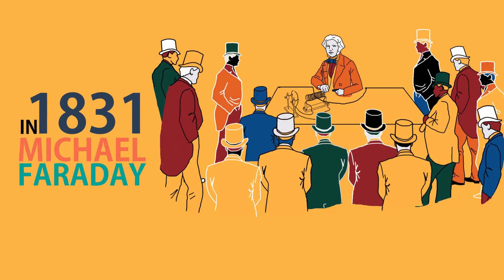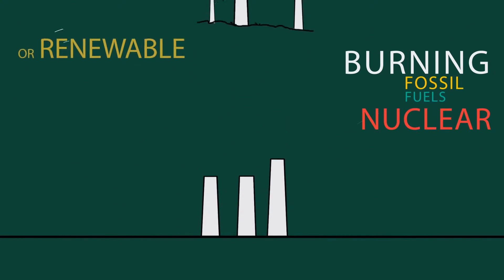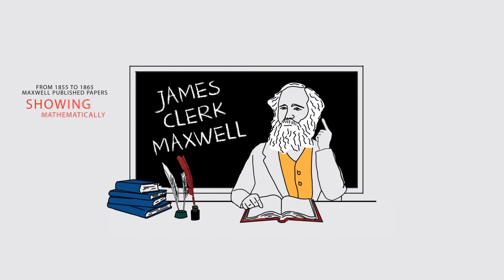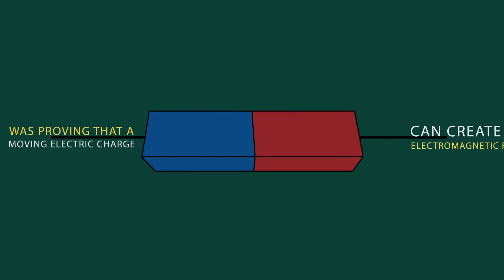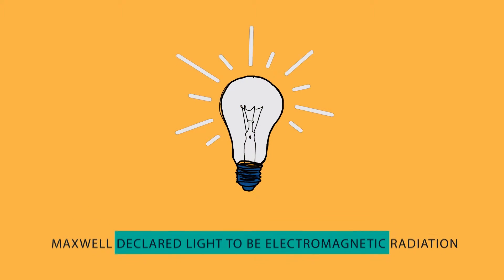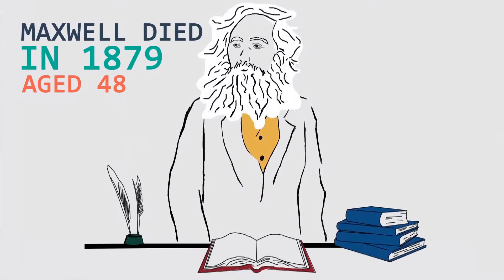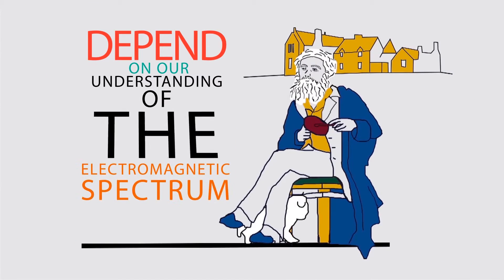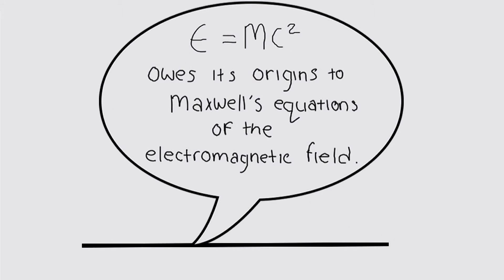What's the go o' that? - James Clerk Maxwell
A short animated video on the Scottish-born scientist, James Clerk Maxwell who paved the way for our understanding of electromagnetism that led to the technology that surrounds our modern world.

His contribution to science and our lifestyles, and his attributes and skills as a scientist, provide inspiration to future generations - even Einstein thought of Maxwell as a genius!

Science Consultant - Professor Martin Hendry, University of Glasgow

Project Manager - Derek Shirlaw, Glasgow Science Centre

Script & Narration - Innes Smith

Sound Design - Big Mouth Audio

Animation - Smudge Digital

Produced with kind support from the Scottish Government